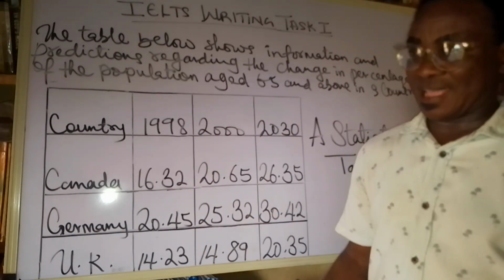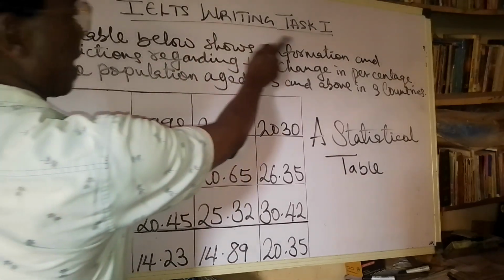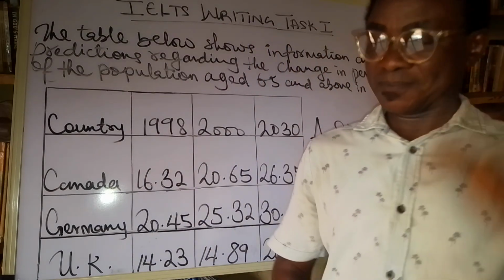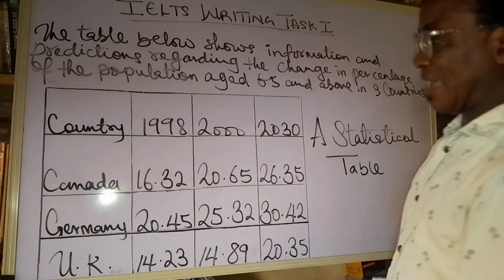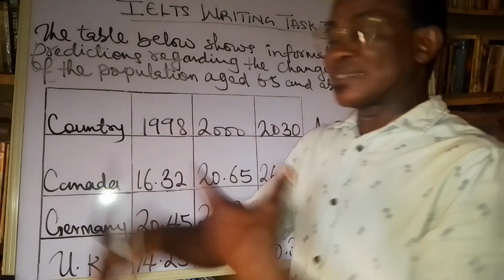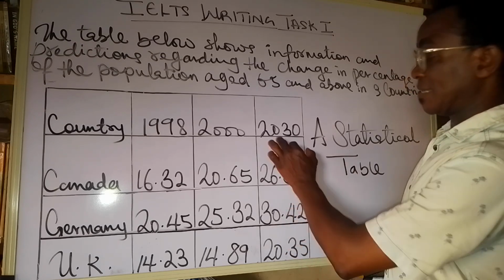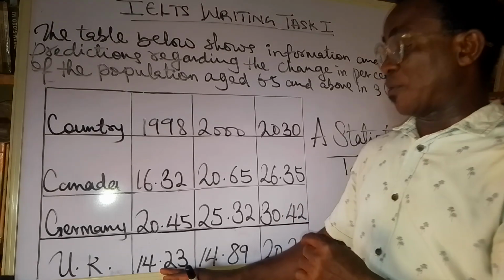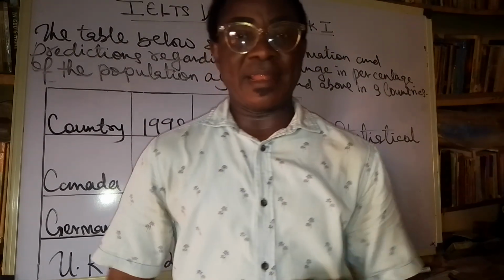Episode 6 - IELTS Writing Task 1: Statistical Table Analysis Step 1@ogochukwuonuoha6274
IELTS Writing Task 1: Statistical Table Analysis Step 1

📌 VIDEO DESCRIPTION

In this lesson, you will learn the first step in analysing statistical tables for IELTS Writing Task 1.

Many candidates struggle with tables because they don’t know how to identify key information or present it clearly.

In this video, you will learn:

1. How to read and interpret statistical tables effectively
2. How to highlight key trends and patterns
3. Useful vocabulary and linking phrases for reporting data
4. Common mistakes to avoid
5. Step-by-step guidance for beginners

This lesson is perfect for:

1. IELTS Academic candidates
2. Beginners and intermediate learners
3. Anyone wanting to improve their statistical table report writing skills

By mastering these techniques, you’ll be able to write clear, accurate, and high-scoring table reports in IELTS Writing Task 1.

📘 Watch carefully and practise with real IELTS table questions.

📚 Recommended Resources
📖 IELTS Preparation Books
🎓 IELTS Academic Study Guides
📘 IELTS Academic & General Training Resources
💡 Study Essentials (Lamps, Headphones, Backpacks & Tablets)
📚 Dictionaries & Literature Resources